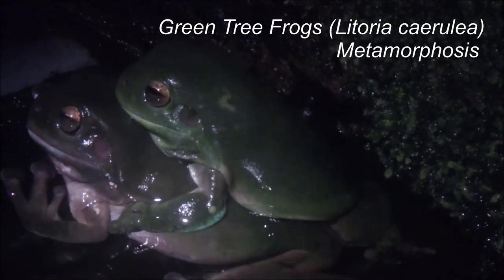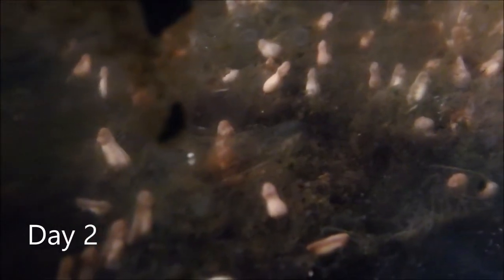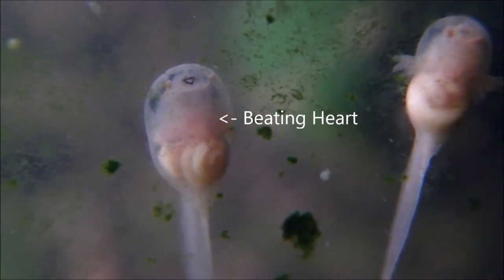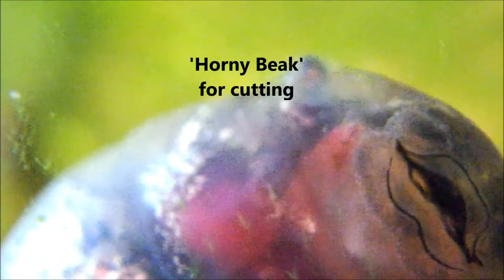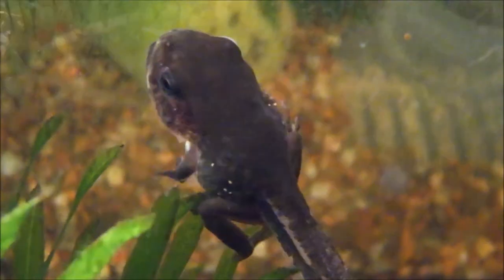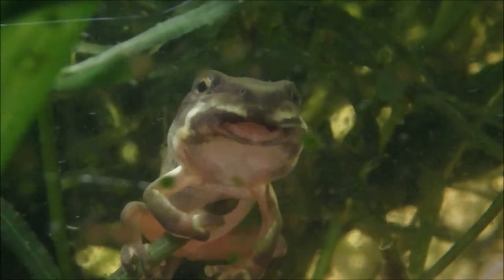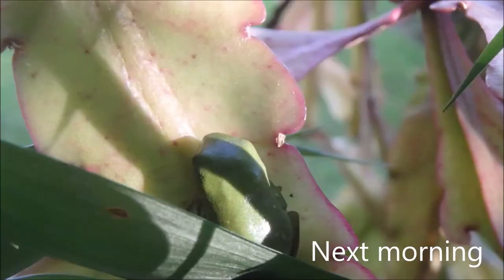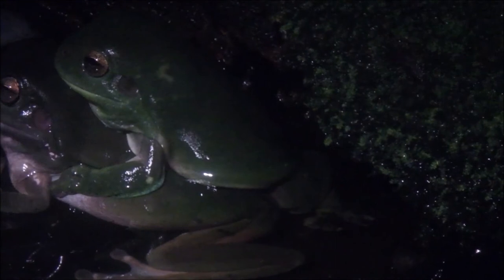Metamorphosis. Will Matthews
An ENCORE Award was presented to Will for his day-by-day depiction and description of the development of frogs from conception, through the tadpole stages until the metamorphosis is complete. All was  filmed in Will's backyard and his knowledge enhanced by hands-on experience.